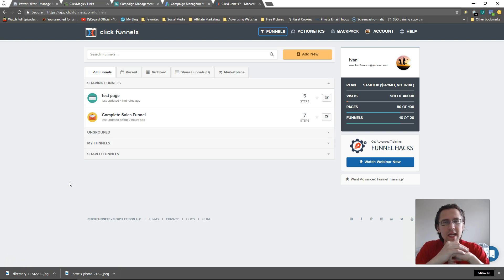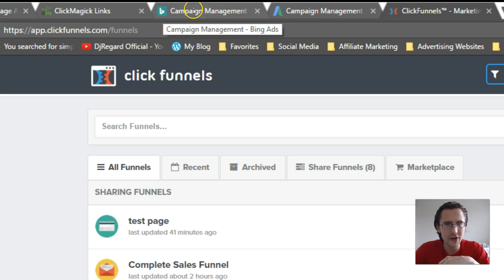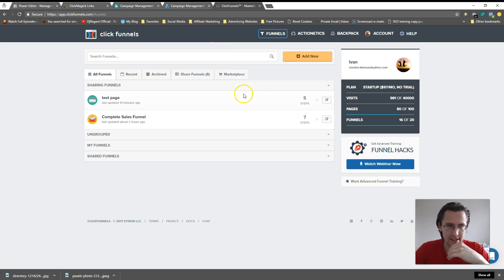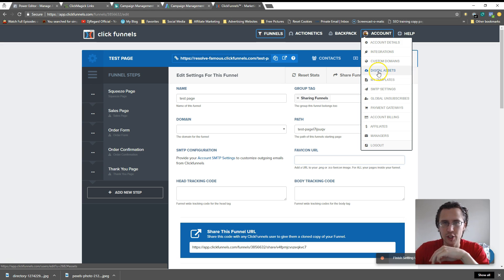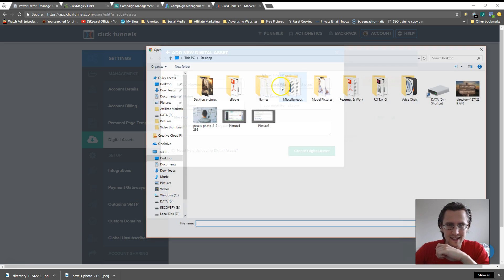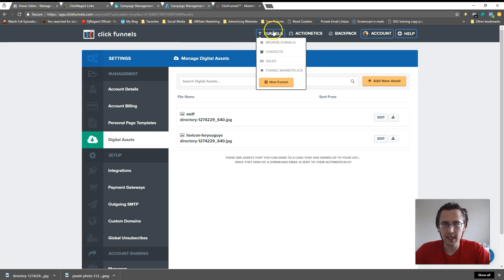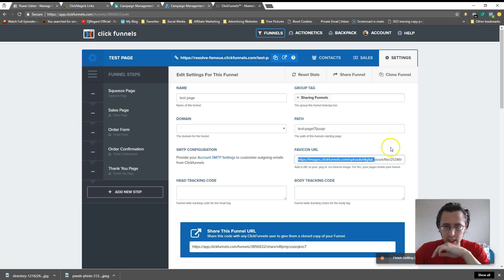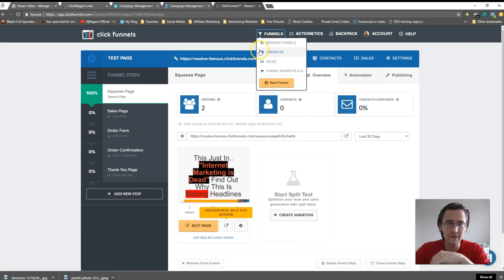ClickFunnels: How to Add a Favicon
What is a favicon?: 0:08

How to add a favicon to your funnel(s): 0:31

Hey all!

In this short video, I show you how you can add a favicon to your ClickFunnels funnel. Once you apply this to your funnel, it will show on all of your pages within that funnel, so is an all-in-one solution!

First of all, a favicon is basically a logo or representation of your page that shows up on your tab at the top of your page. It's a very minutiae detail, but can make a big difference. I am one of those people that looks at the favicon on every site I go to, so it does add to the credibility of the site.

The first thing we will need to do is actually find a favicon and save it to our computer. Next, we can go to the 'digital assets' tab in our ClickFunnels account and upload the image to the ClickFunnels server.

After you do that, just open up that picture and then copy & paste the URL into the 'favicon' section of your funnel. You can do that by going to your funnel and clicking on 'settings' on the top right corner of that funnel. It will show an area where you can put in the URL called 'favicon URL'.

After that, you are pretty much good to go! It can either show up immediately, or can take a few hours, but your favicon should be up and running!

That's it!